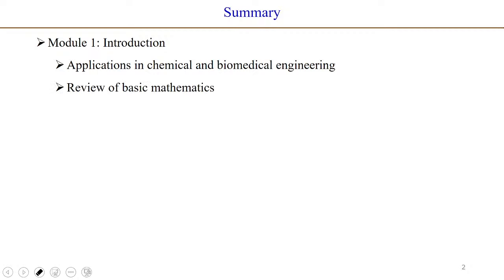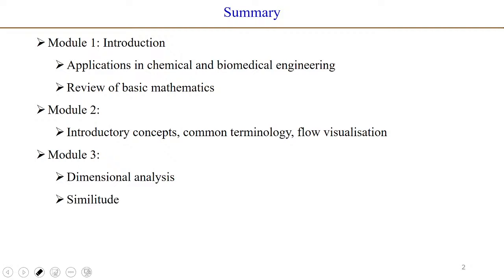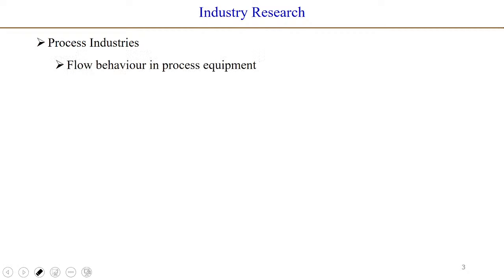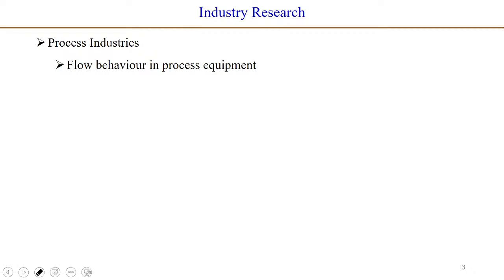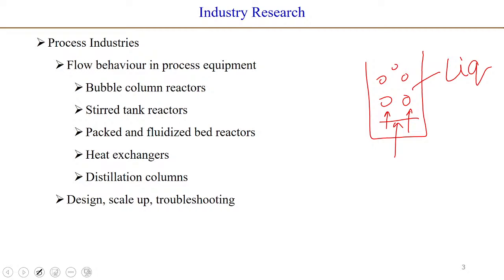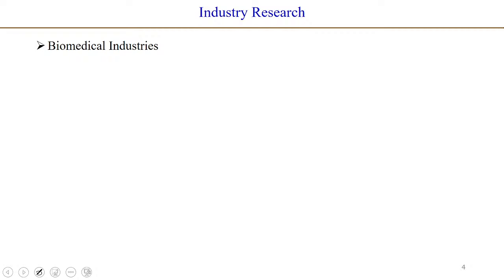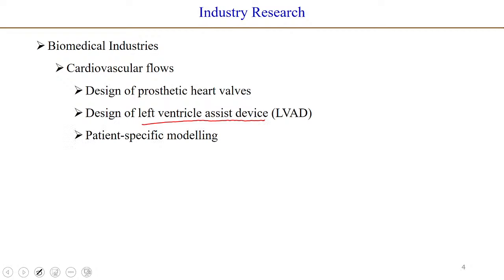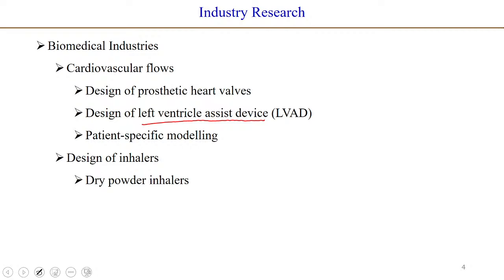Fundamental of Fluid Mechanics for Chemical and Biomedical Engineers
Prof. Raghvendra Gupta
Dept of Chemical
IITG